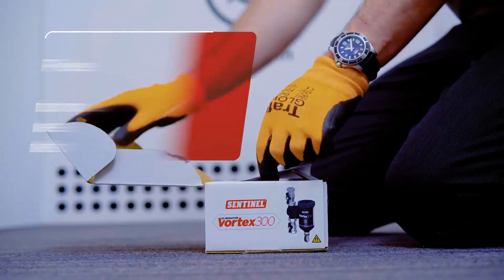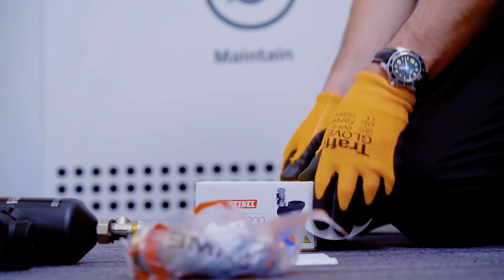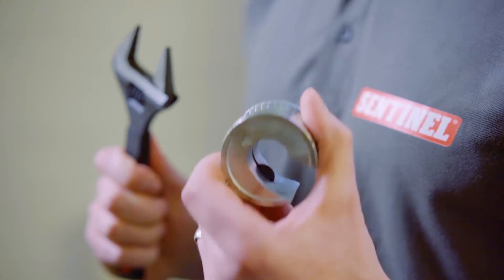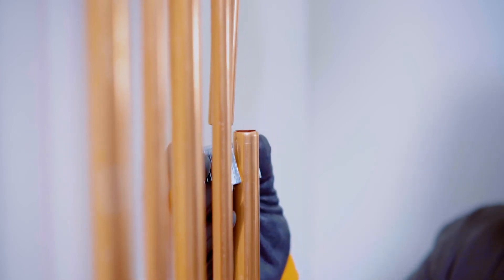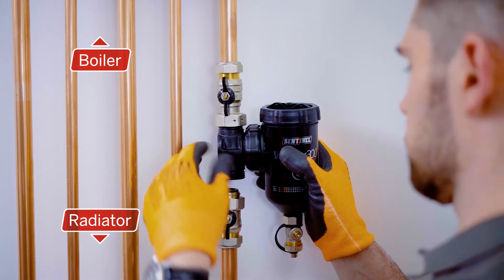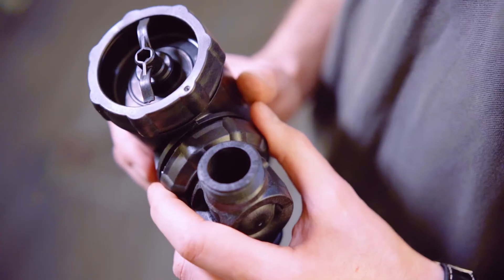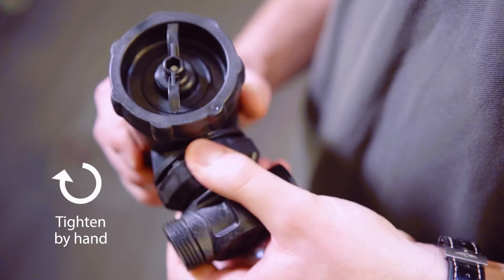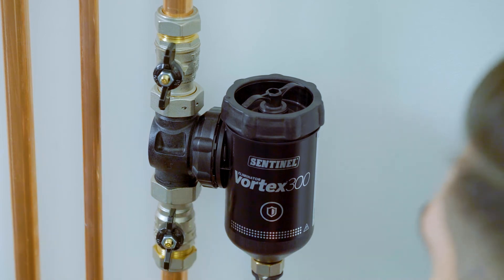Sentinel Vortex Filter Install